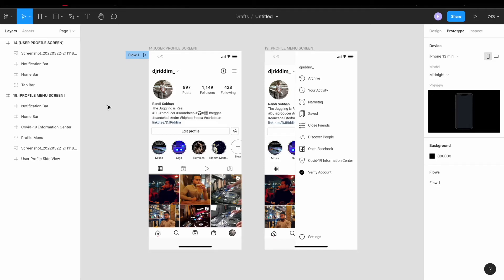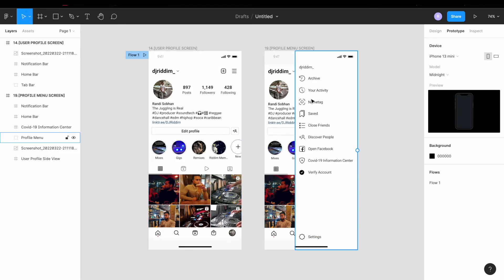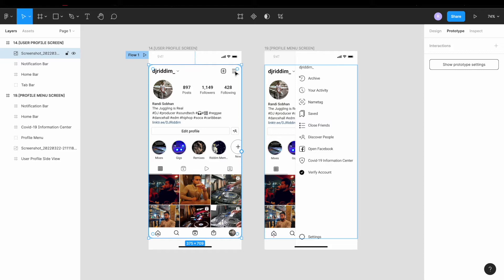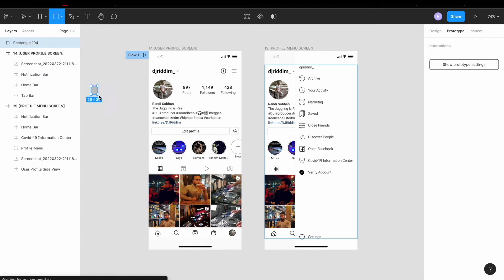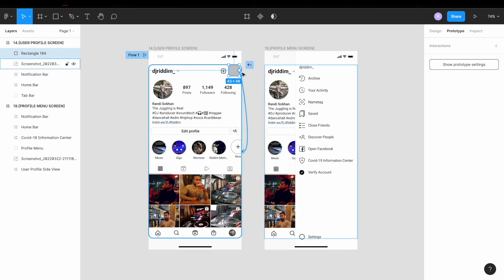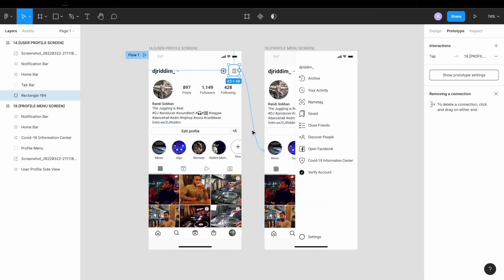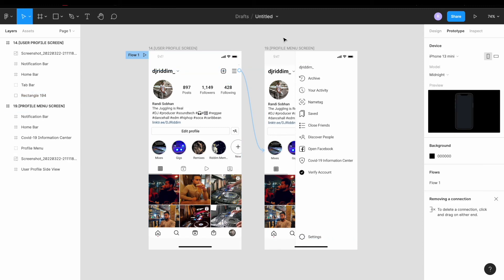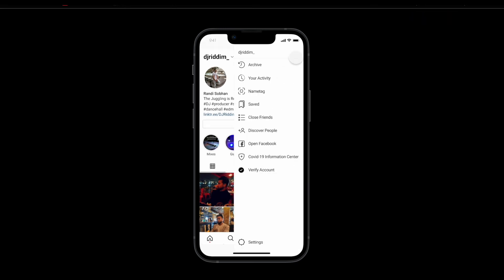How to Prototype Using Images in Figma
Easy way to avoid creating components for current websites or apps.